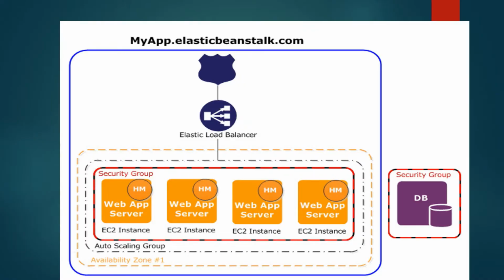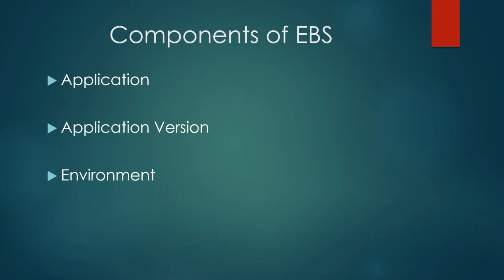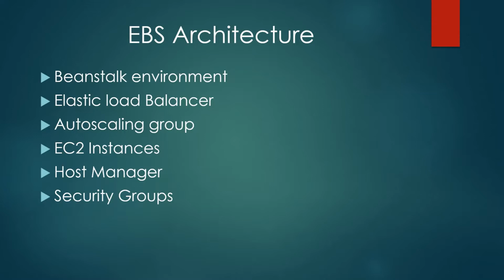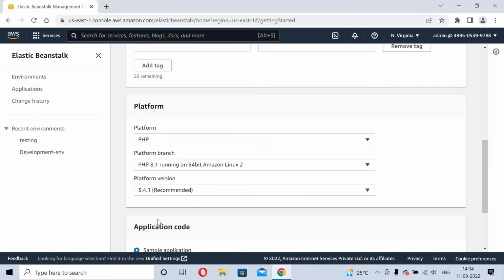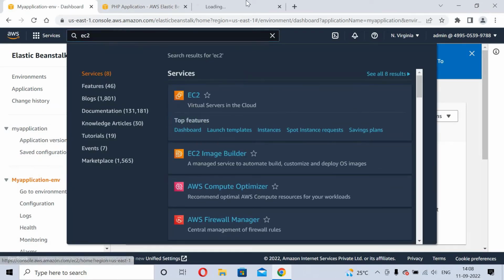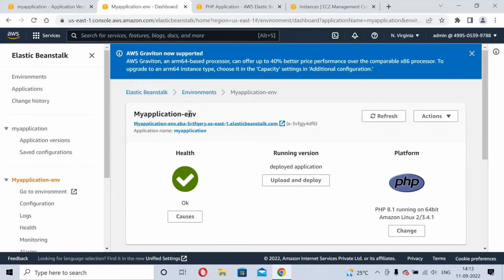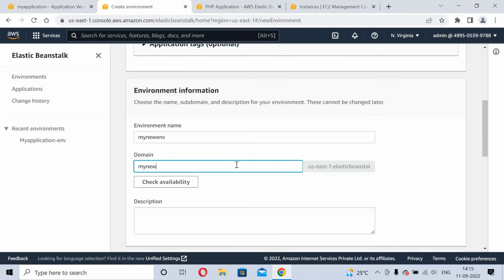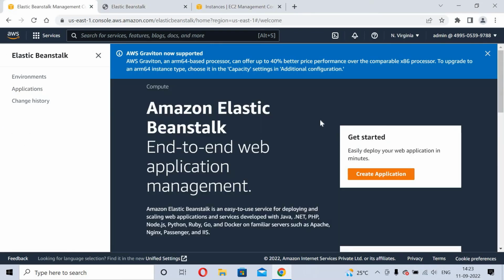elastic beanstalk in aws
This video discuss about introduction to elastic beanstalk in AWS and demonstrate how to use elastic beanstalk to create application.